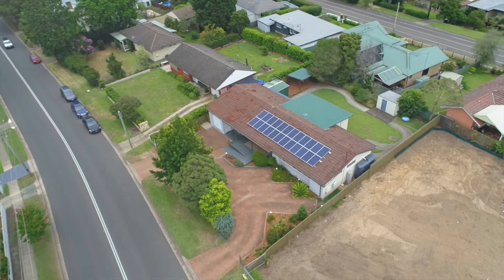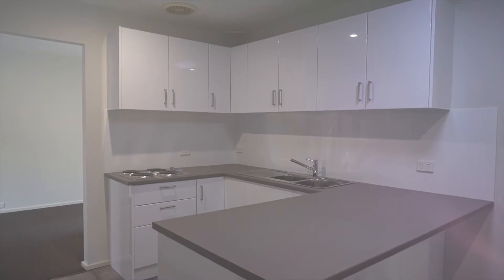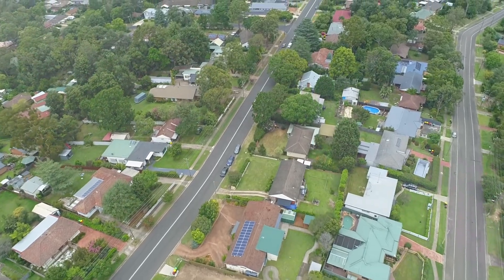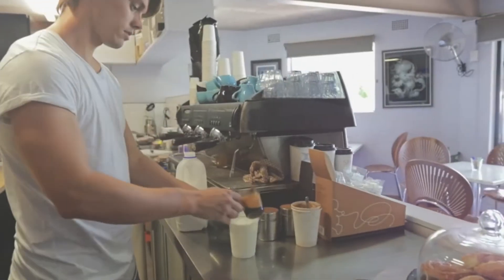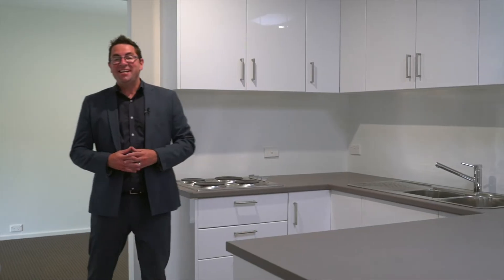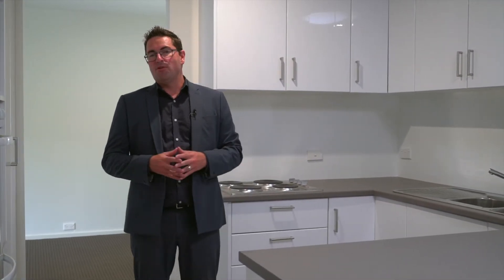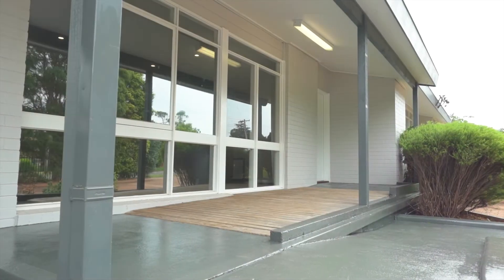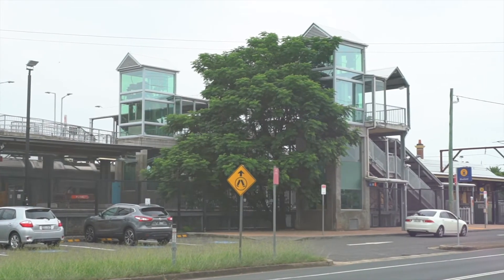30 Rusden Road Blaxland